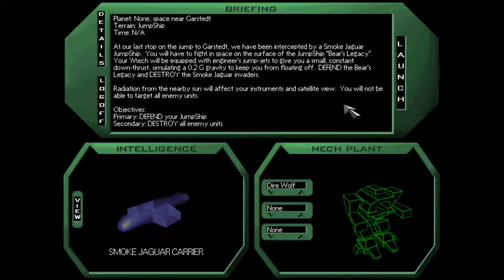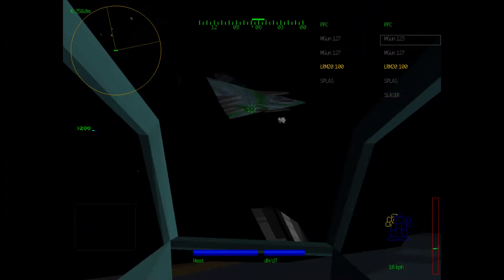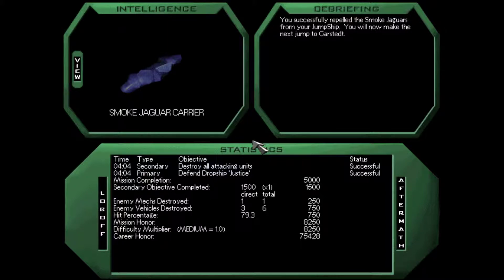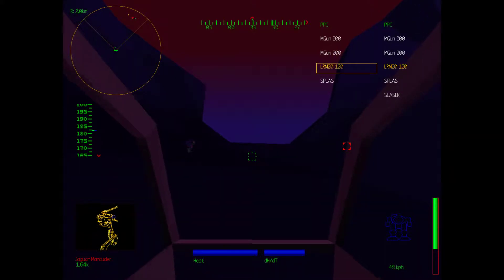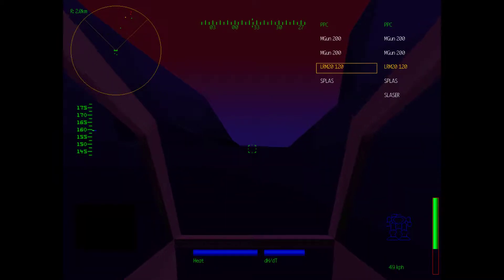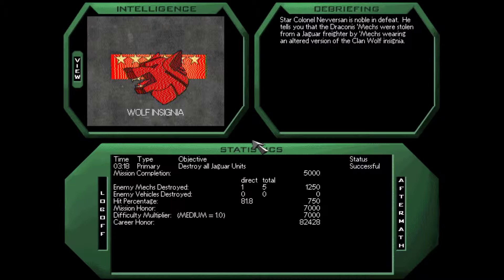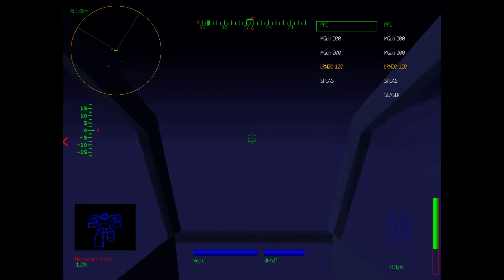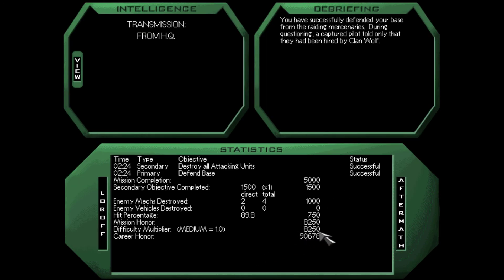MechWarrior 2 | Campaign | Episode 36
Join me as I continue to learn very little in Ghost Bear's Legacy, every day at 4PM central!